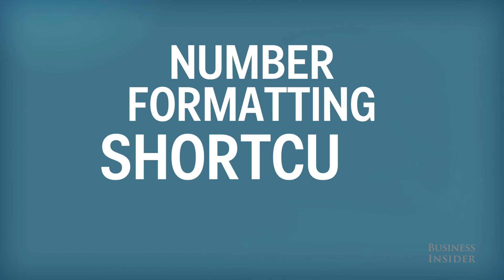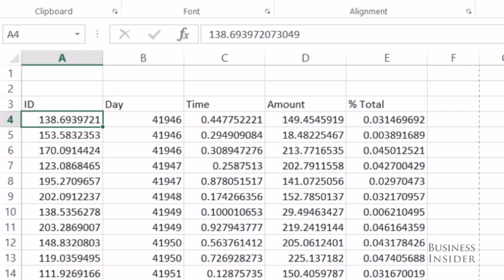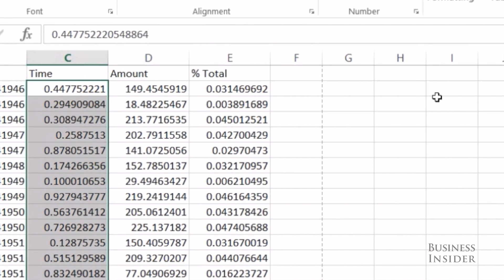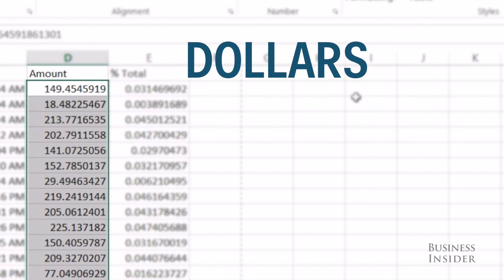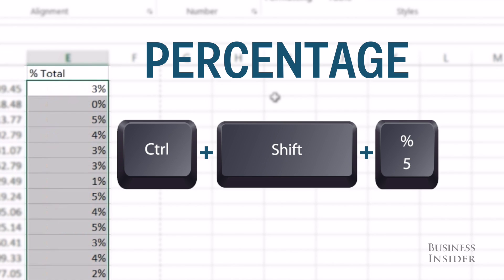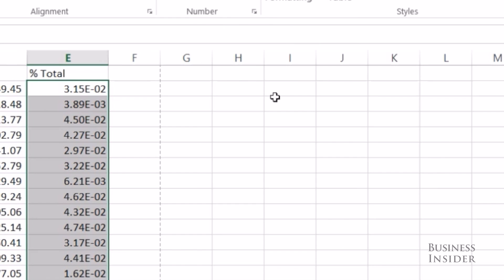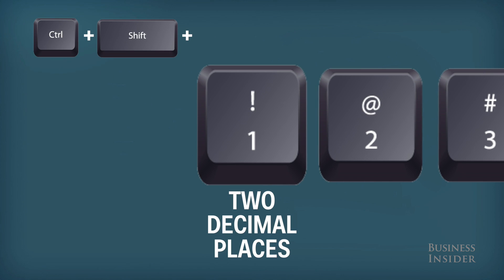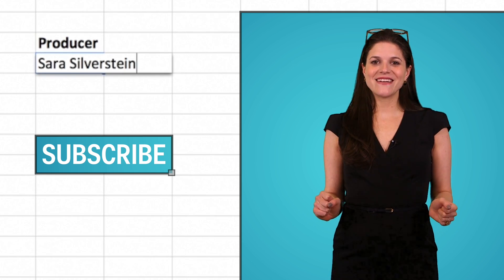Data formatting shortcuts in Excel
Don't waste time formatting data. These are the shortcuts you need to know along with an easy trick for remembering them.